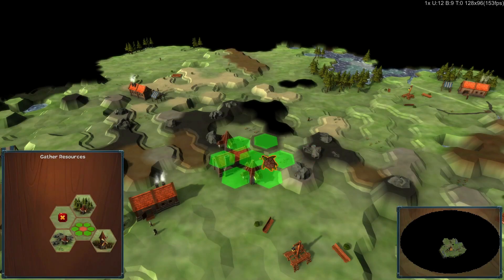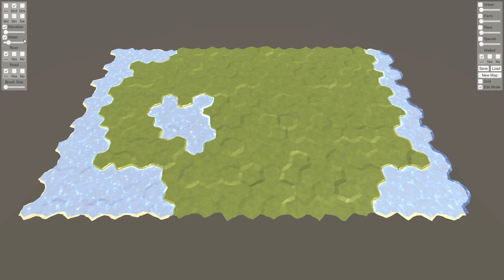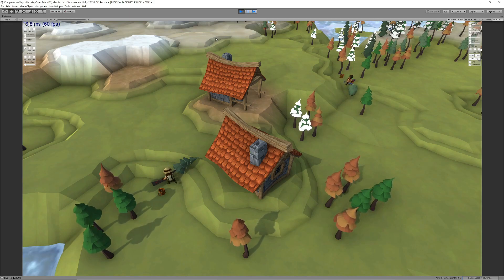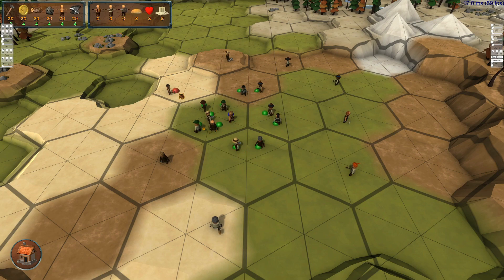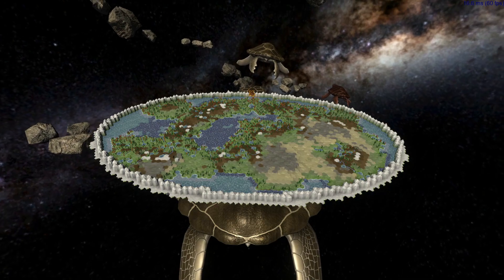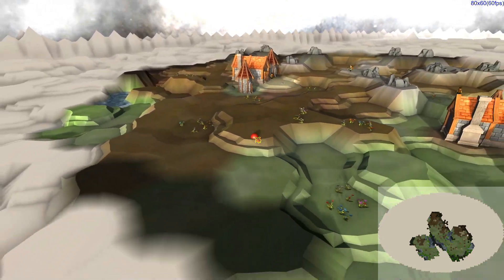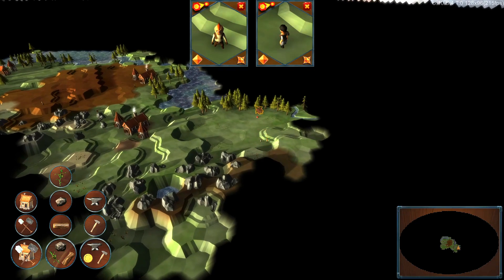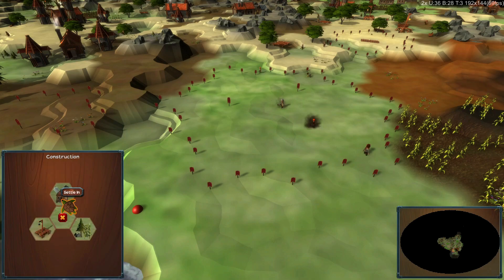One Year of Game Development in Unity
Hello and welcome to Re Cog Mission. This month marks my one-year anniversary of starting the development of my wholesome 3D Real Time Strategy game called World Turtles. I thought I’d take a look back at where I started and how far I’ve progressed, and I’d love for you to take that trip with me.

Chapters:
00:00 Welcome and Intro
00:30 Catlike Coding's Hex Map Tutorial
02:50 Resource Gatherers, Unit Types
03:15 Task Queuing System and Path Finding
03:50 Redesigning Unit Movement
04:37 Interacting With the Terrain
06:00 Terrain Triangulation on a Parallel Thread
07:08 Reverse Movement
07:35 Mini-map
08:00 Progressive Construction
08:41 Building and UI Gameplay
10:54 Outro

The Old Tower In by Random Mind